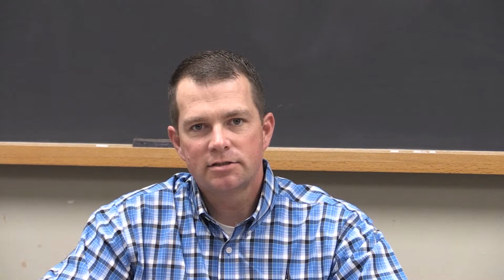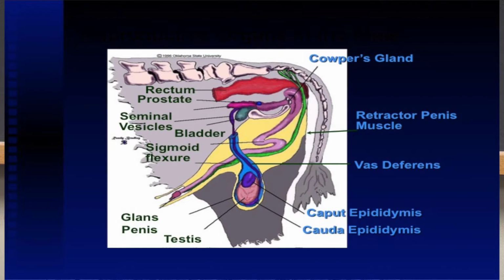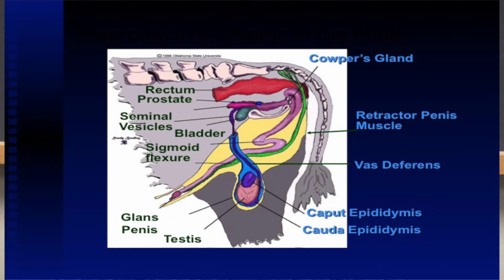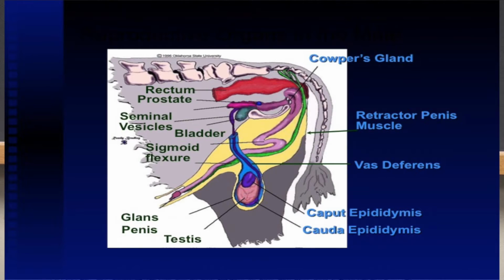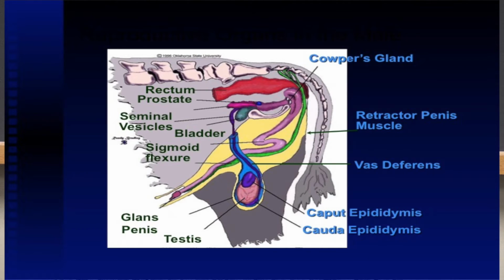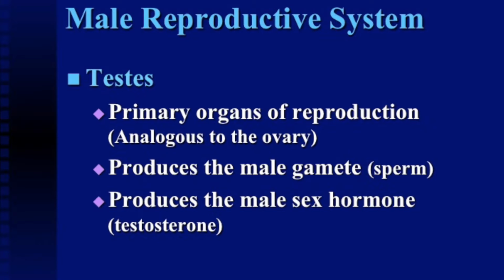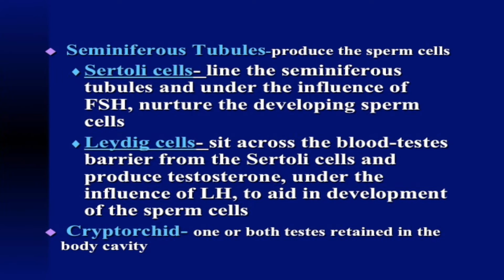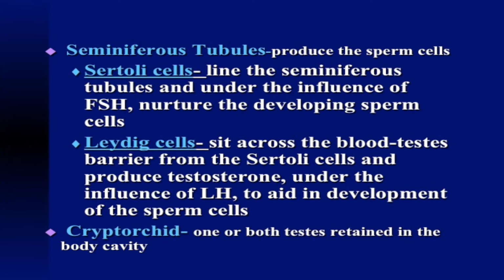Lecture 15 part 1- Reproductive Anatomy of Bulls